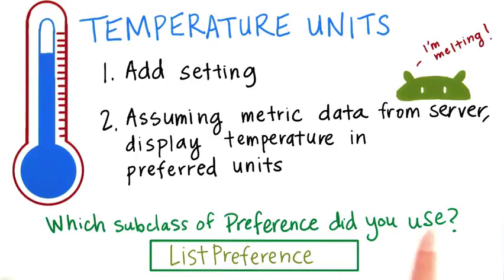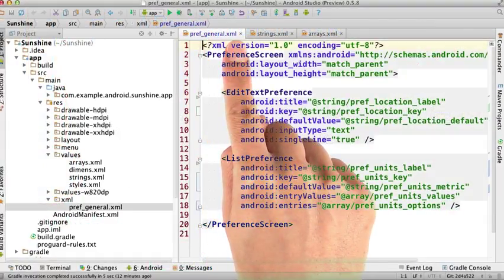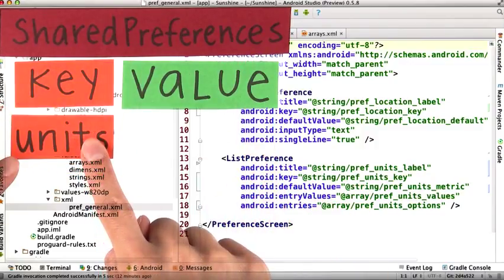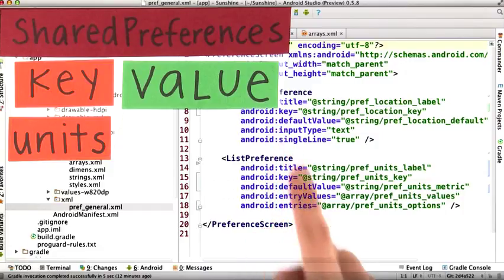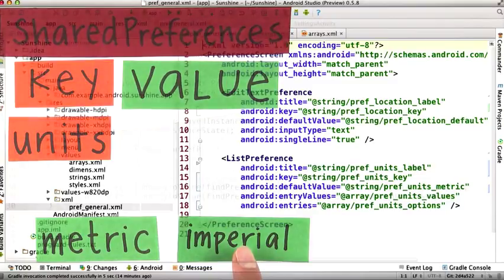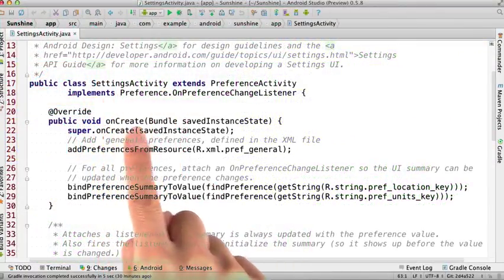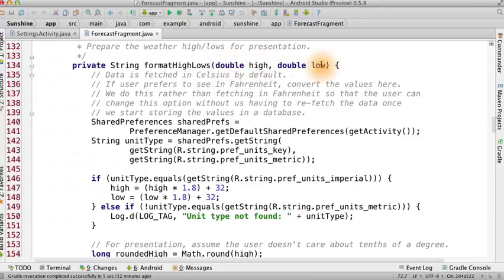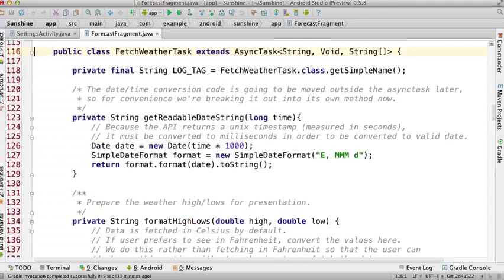29 Temperature Units Setting Solution